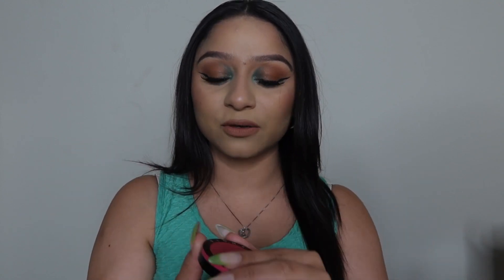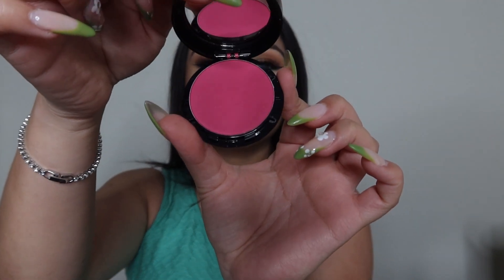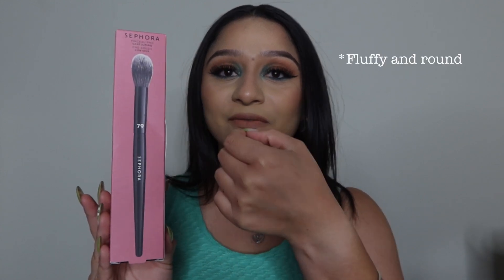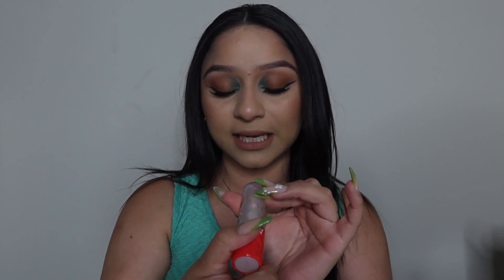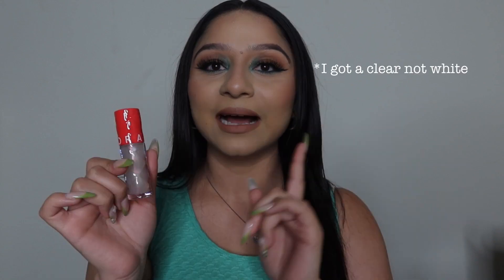SEPHORA HAUL! (ALL NEW PRODUCTS) |DAMARISTORRESALV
Today I’m bringing you guys this Sephora haul! Last time I did a makeup haul I had so much fun that I decided to do a Sephora haul!
Let me know if you guys have tried any of the items I’ve bought, If you have do you love them?

Also stay tune for a first impression on these products!😊

All the makeup I bought will be down below.⬇️

Let’s be amigas💕
SOCIAL MEDIAS:

Products:

•Sephora PRO Contour Brush #79
•Sephora PRO Foundation Brush #56
•Sephora Colorful Face Powder in 29 Fascinated (Radiant finish)
•Sephora Colorful Face Powder in 17 Hey Jealousy (Matte finish)
•Sephora Outrageous Hydrating & Plumping Intense Lip Gloss
•Sephora Cream Lip Stain Liquid Lipstick in 01 Always Red (Matte classic red)
•Sephora Intense Ink Waterproof Eyeliner in 09 Metallic Burnt Brown
•Rare Beauty Soft Pinch Dewy Liquid Blush in Joy
•Hourglass Veil Translucent Setting Powder- Talc Free
•Milk Makeup Sunshine Under Eye Brightening Light Coverage Concealer in 2
•Milk Makeup Mini Hydro Grip Setting + Refreshing Spray

💜 ABOUT ME:

Hi guys! My name is Damaris I am 27 and I live in Los Angeles, CA. I’m originally from Lexington, Kentucky but moved to LA when I was 21. It was definitely an adventure! Yes I’m Latina lol. I’m Mexican and yes I speak fluent Spanish. I am passionate about makeup and everything that comes with the beauty industry and decided to do a YouTube channel to share my passion with you guys! So go ahead and follow me on this road trip starting out my YouTube channel!

Fun facts about me:
I’m a Pisces ♓️ (March 9)
I’m a twin
I love my Mexican food and Italian food.
My favorite candy is chocolate 🍫